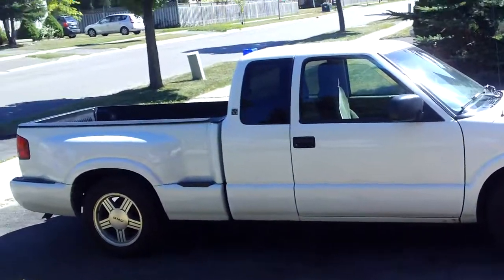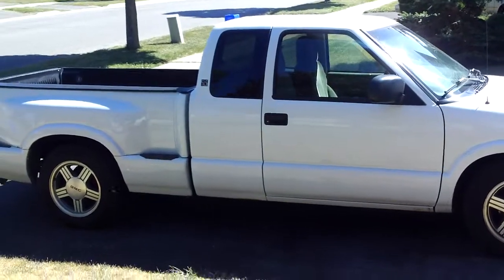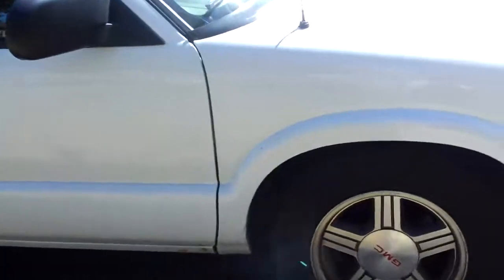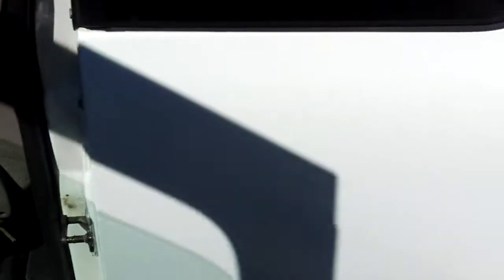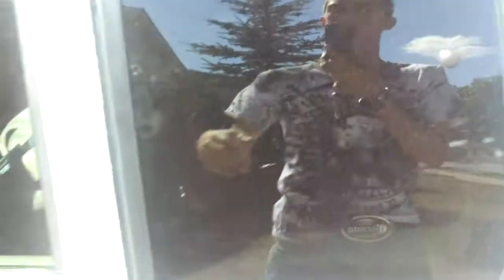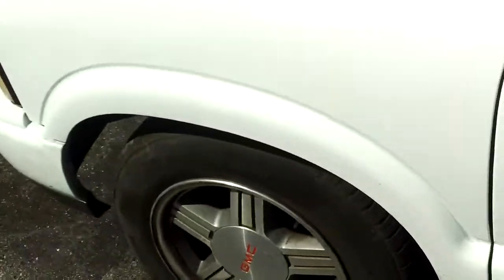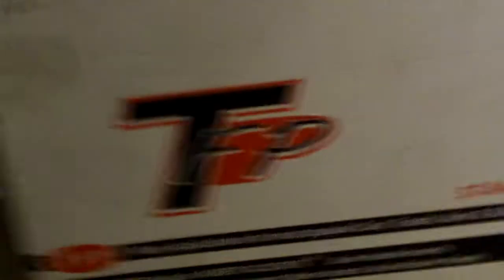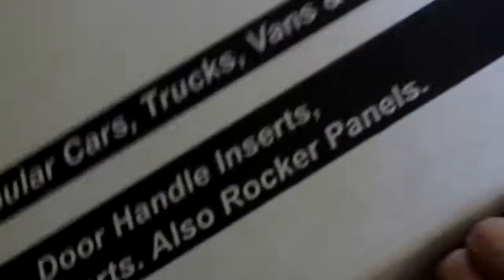My Truck/ Project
Reason for not as many computer/gameplay vids my new toy /project im working on